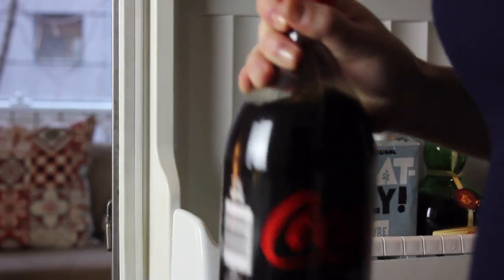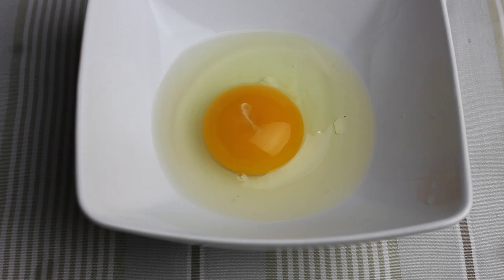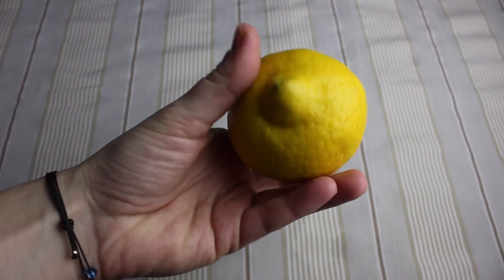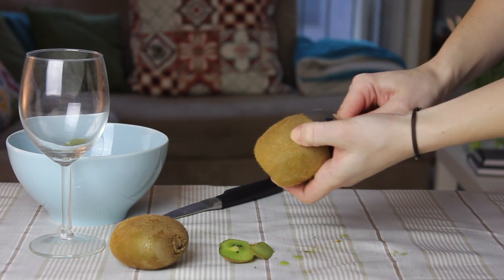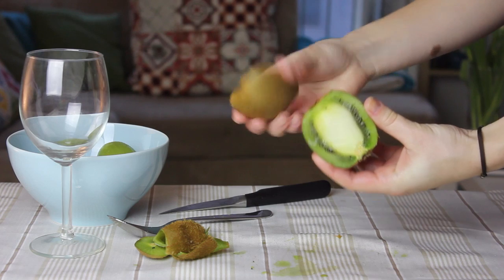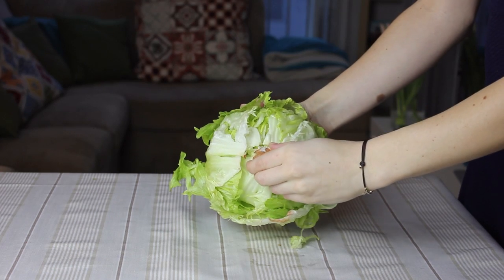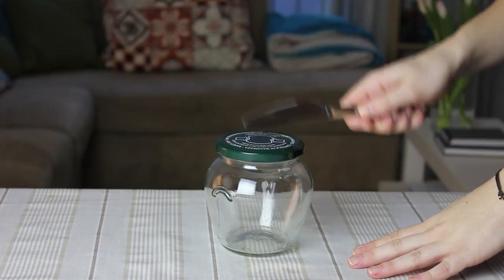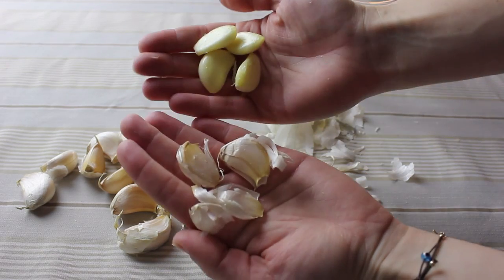Cooking Hacks, part I | Tricks to make your life easier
Here's some Hacks that will change your life by making you spend less time in the kitchen!